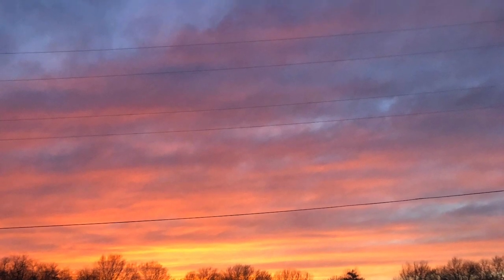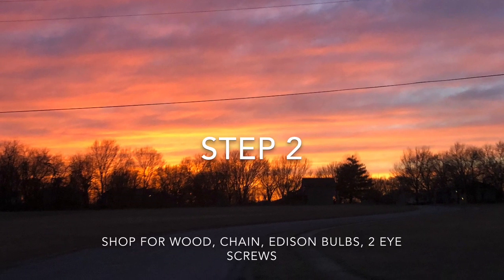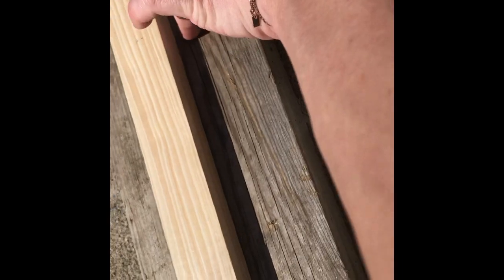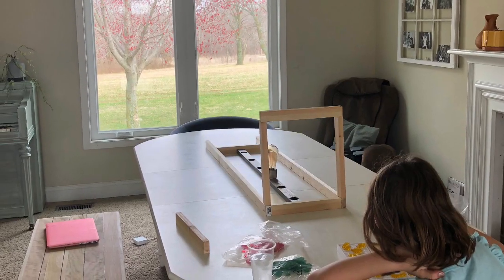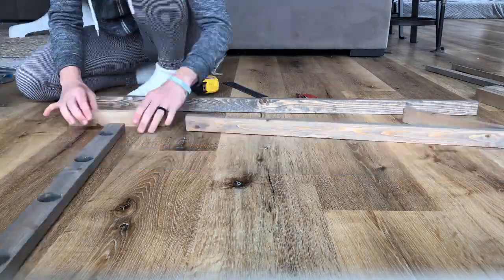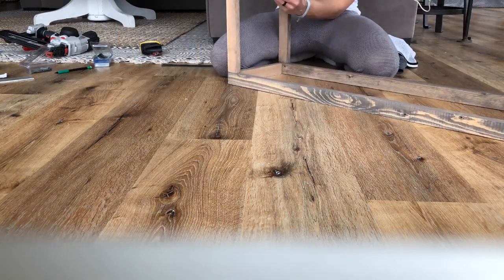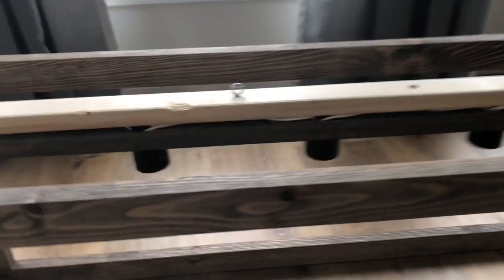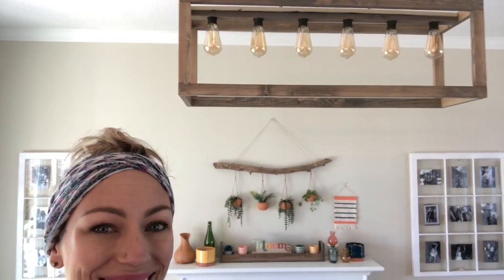$20 Dining light fixture !!!